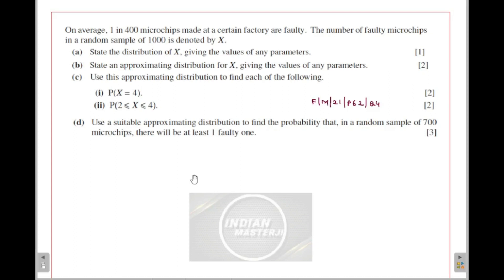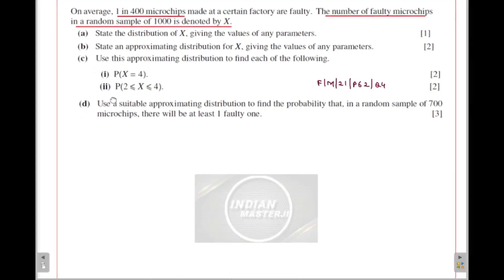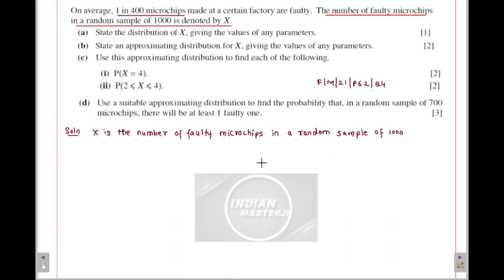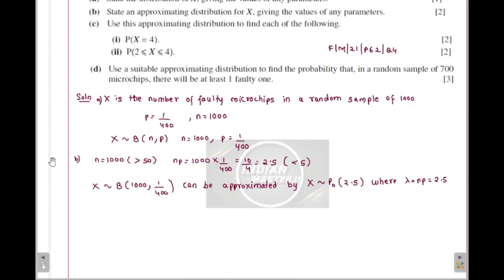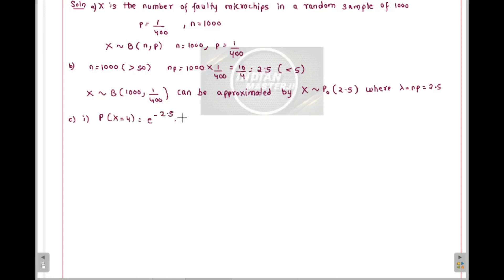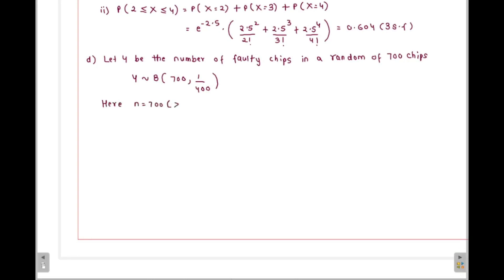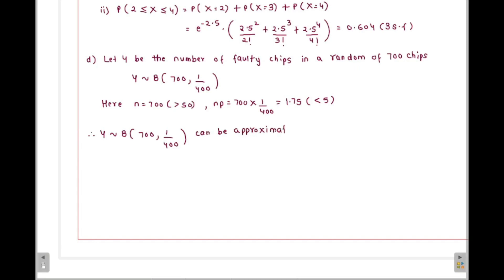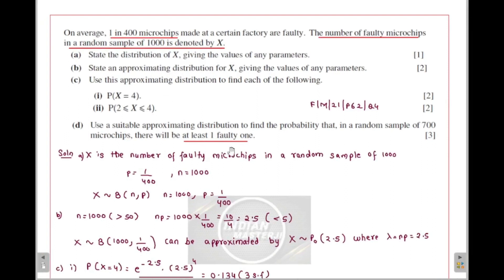Poisson Approximation to Binomial Distribution | Example 1 | A Level | 9709 | Statistics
Namaskar!!!  From @indianmasterji
This video is for
Board+Grade: CAIE A Levels
Subject: Statistics 2 (9709)
Chapter: Poisson distribution
Video Category: Example
Video Category Description: Example (F/M/2021/P62/Q4)
                                                  Poisson distribution as an approximation to Binomial Distribution

Many More Videos to come from Indian Masterji on this channel.